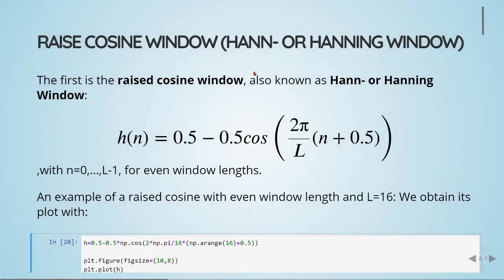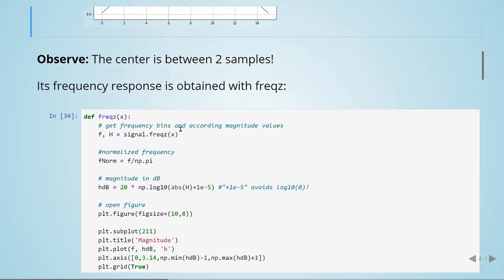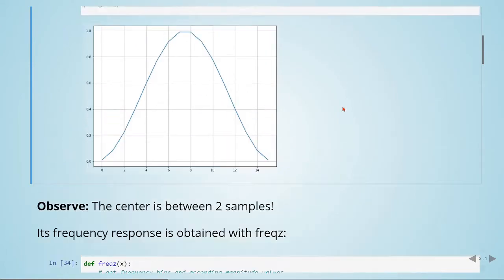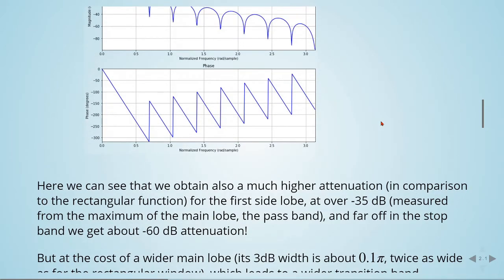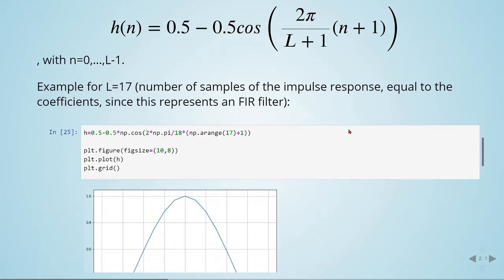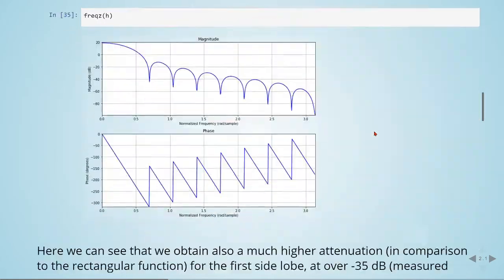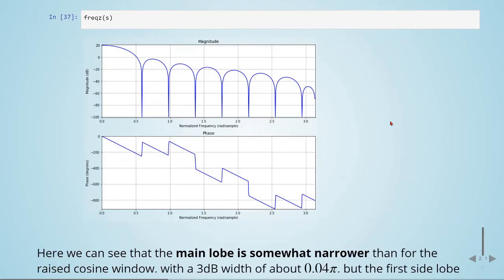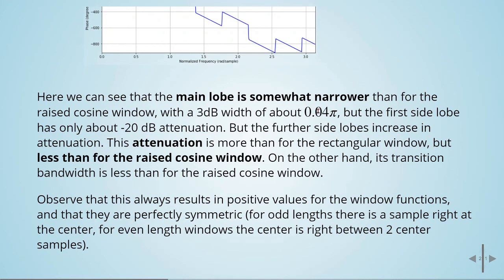Multirate Signal Processing: 06a Window Functions - 04 Raised Cosine Window